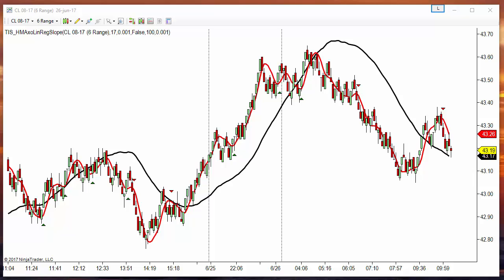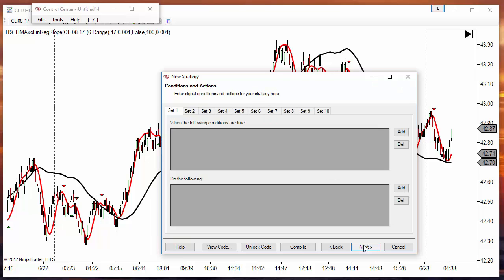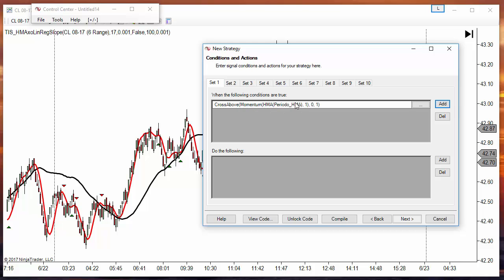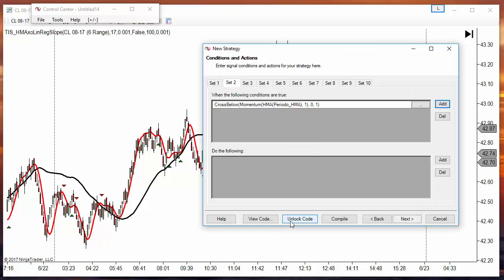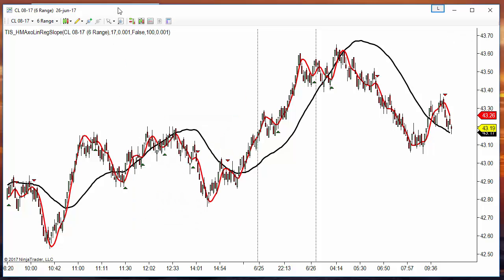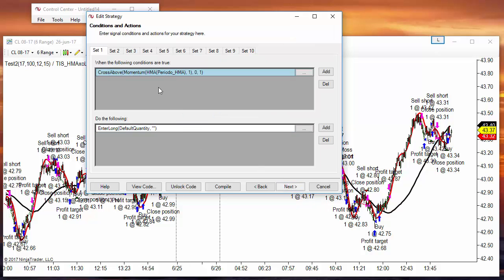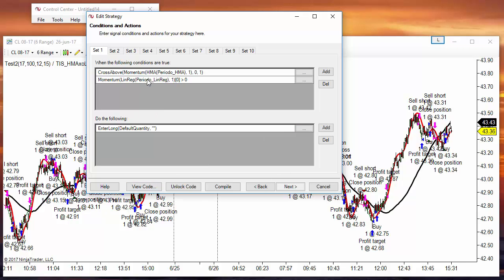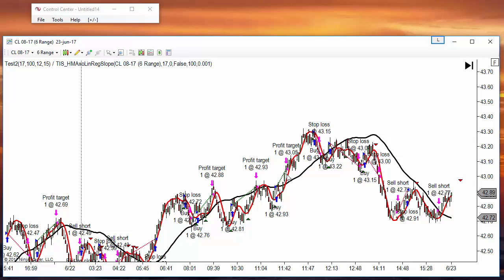Create your own Strategy with NinjaTrader Wizard :HMA xo Filtered by LinReg Slope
On this video we show how to create a full strategy using the Strategy Wizard on NinjaTrader 7 ( or Strategy Builder on NinjaTrader 8 )